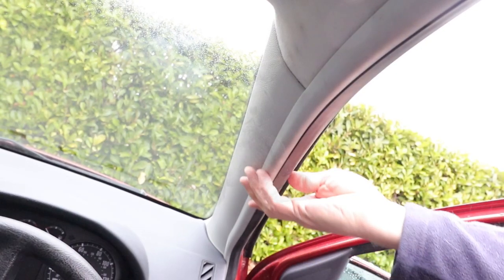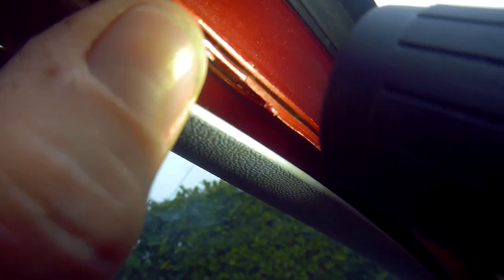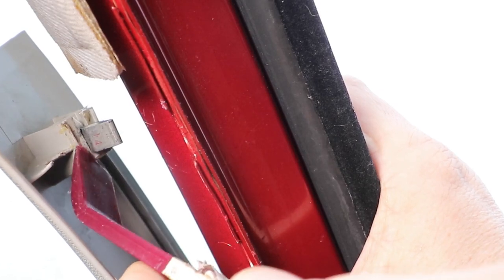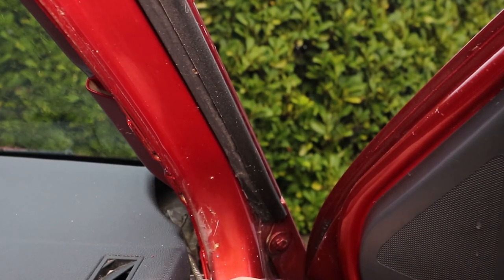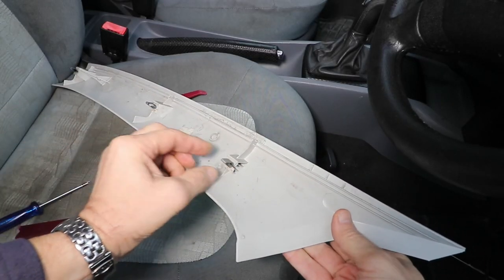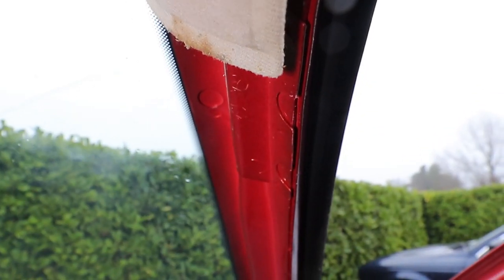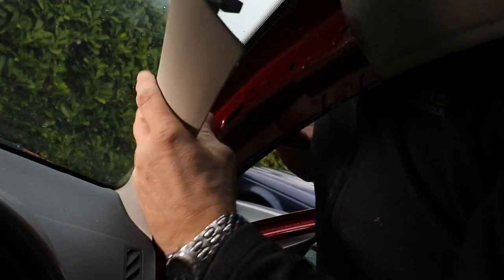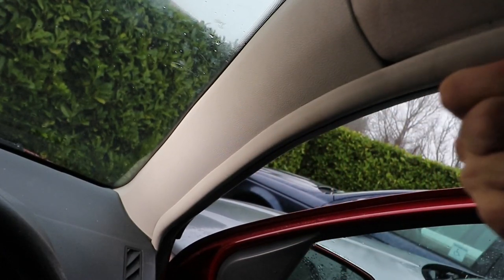SKODA FABIA A Pillar Panel (top) 99-07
In this video I show you how I removed and refit The top A pillar panel on a Skoda Fabia MK1 (99-07) which is similar to other VW/Audi/Seat/Skoda models